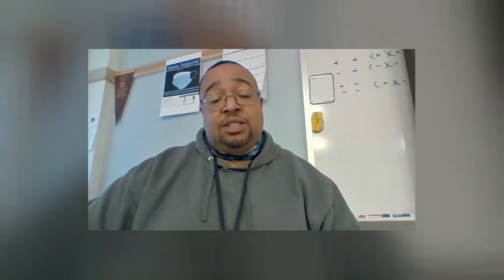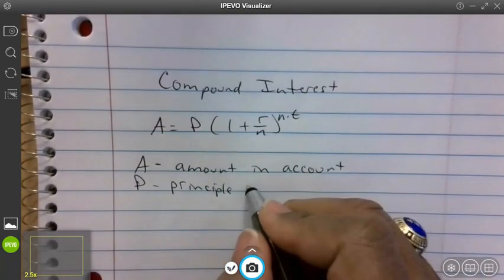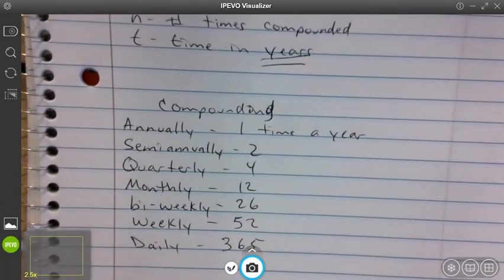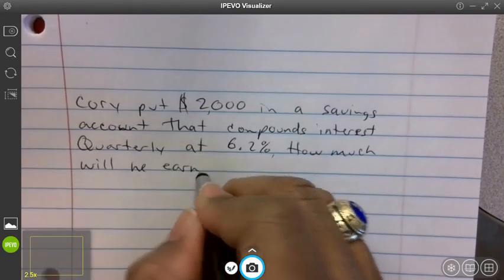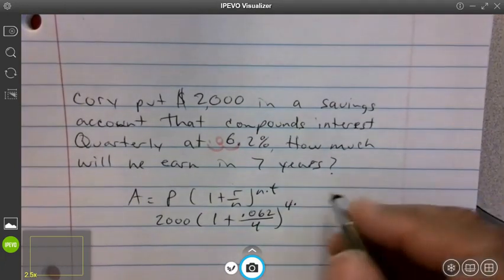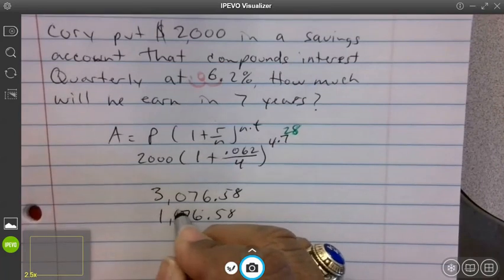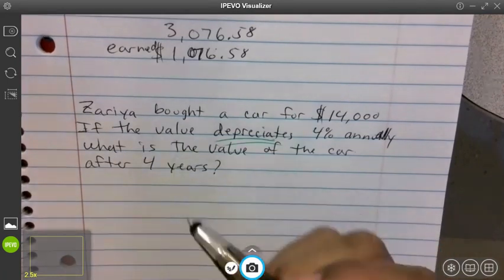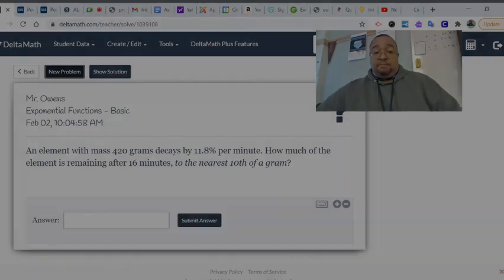Compound and Continuous Interest